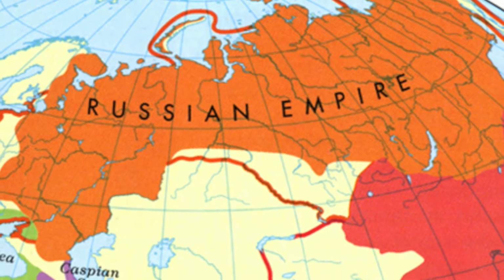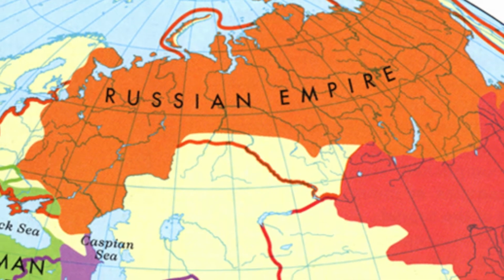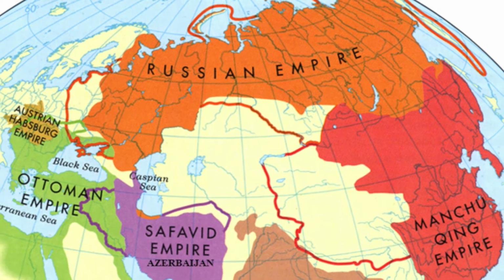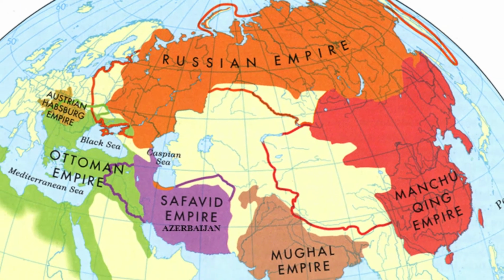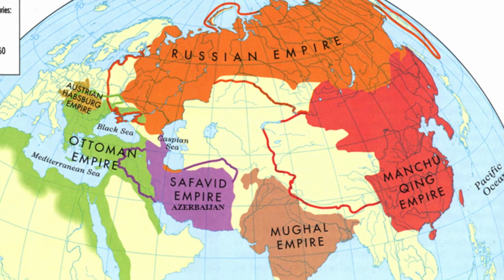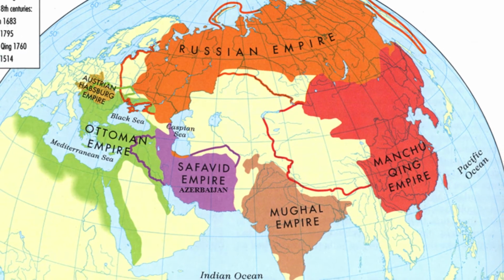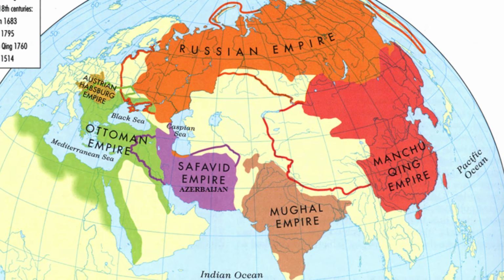HIST 1112 - Asian Empires & the Shogunate